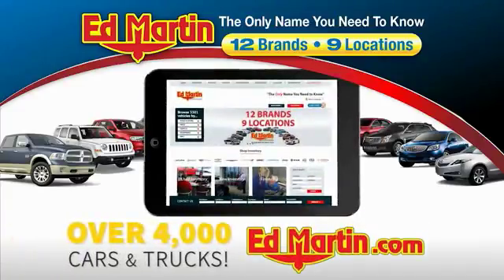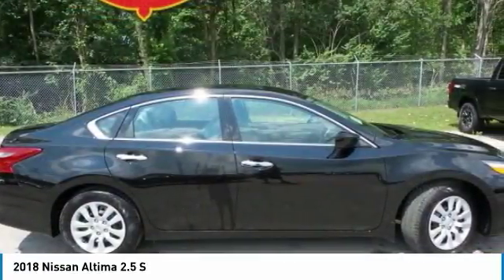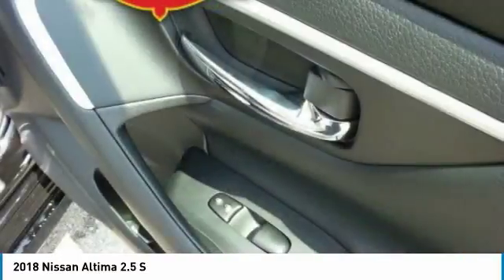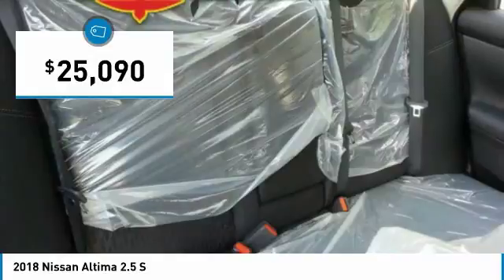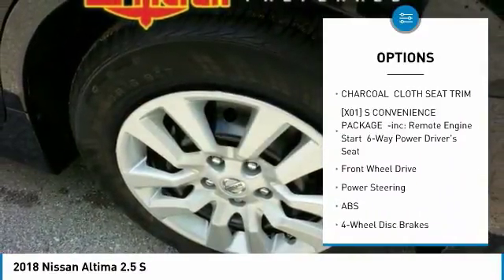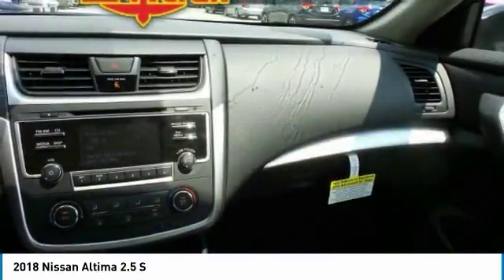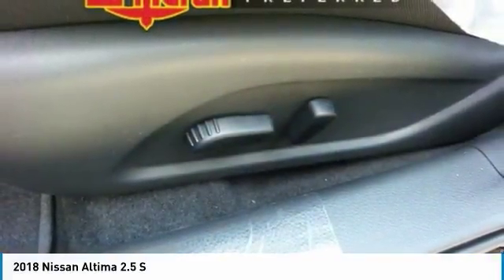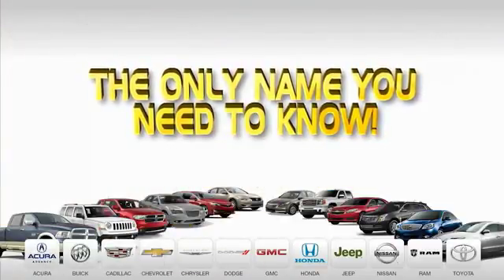2018 Nissan Altima 1AL1608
2018 NISSAN ALTIMA Indianapolis, IN
Stock# 1AL1608

Best price guarantee and free delivery! Winner of Nissan Award of Excellence! Voted best customer experience by customers just like you! If you don't see the exact car you want, call and we will locate it for you at no charge!BACK-UP CAMERA, BLUETOOTH, MP3 Player, KEYLESS ENTRY, 38 MPG Highway, .
Includes NMAC financing and College grad/military program. Includes Altima Loyalty program & owner communication.